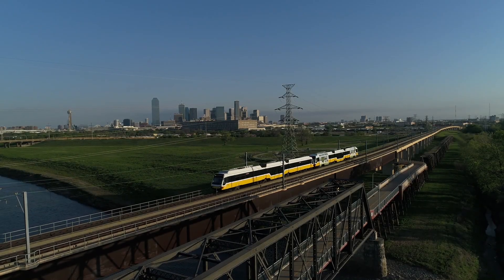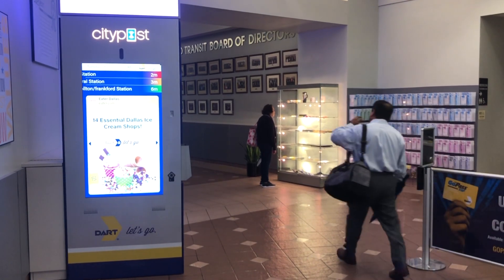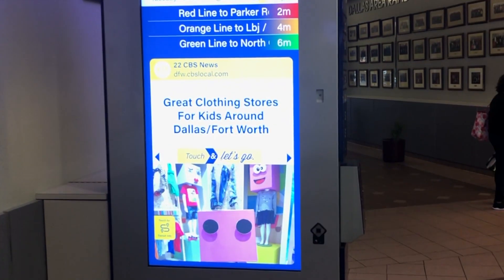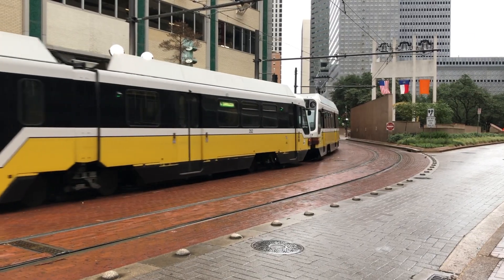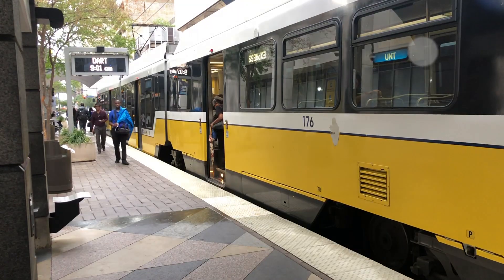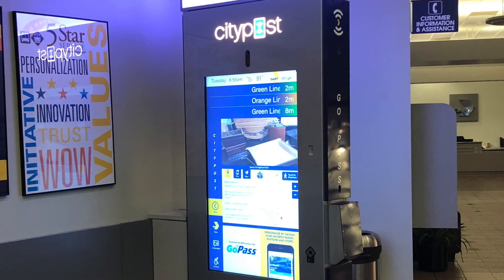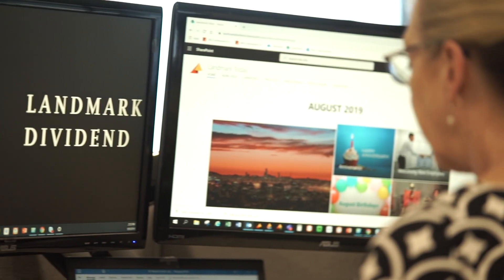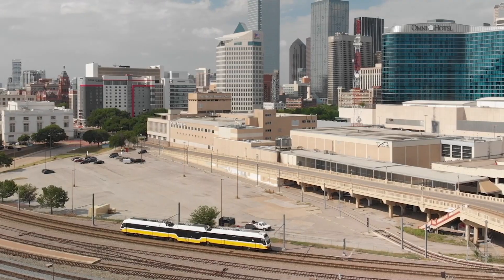OnGo Case Study: Landmark Dividend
Landmark Dividend uses OnGo solutions to help deliver high-performance wireless connectivity to a large metropolitan rapid transit operator in Dallas. OnGo provides a seamless experience for travelers using one of the 300 kiosks within the operator's system and also maintains reliable connections to support security and holistic system integrations.